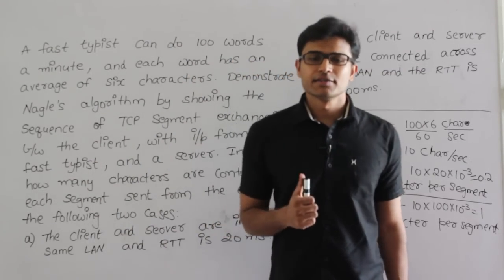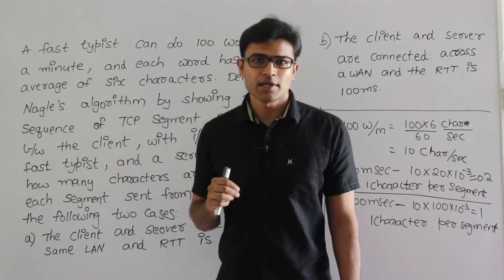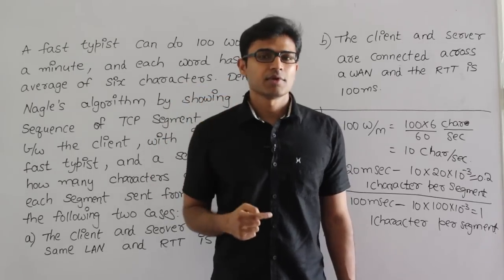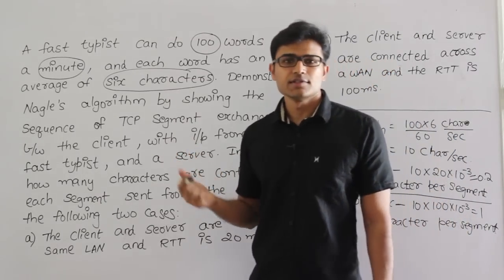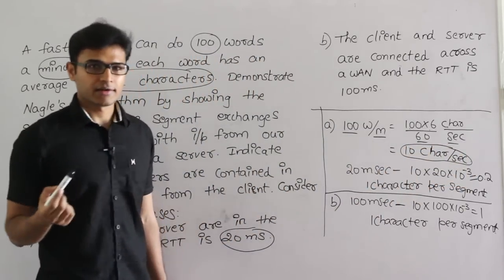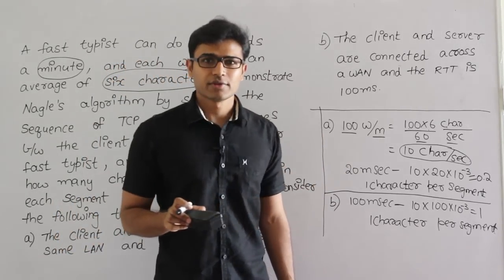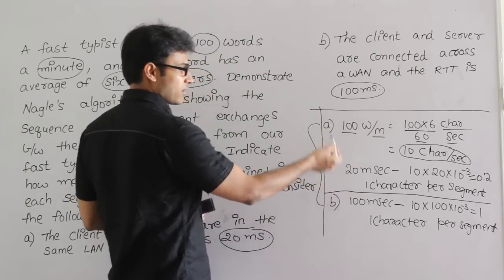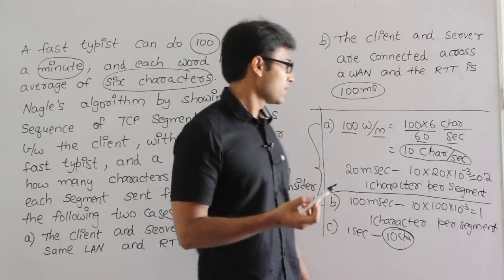CN - Problem 72 | Ravindrababu Ravula | Free GATE CS Classes